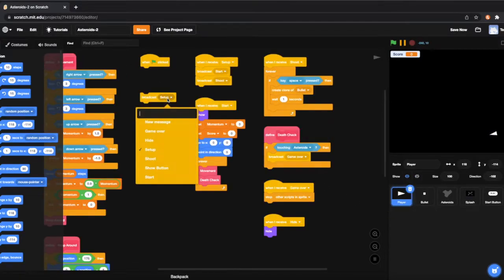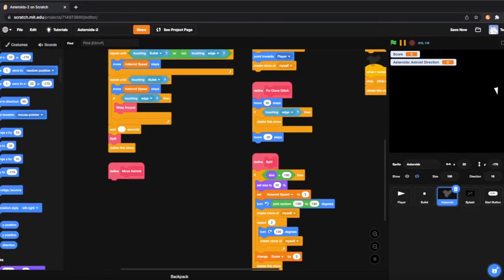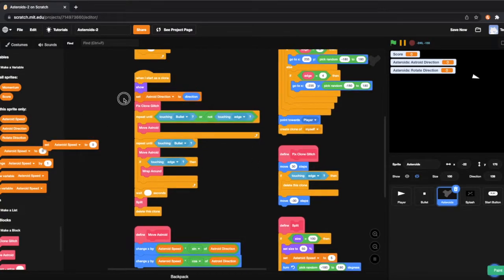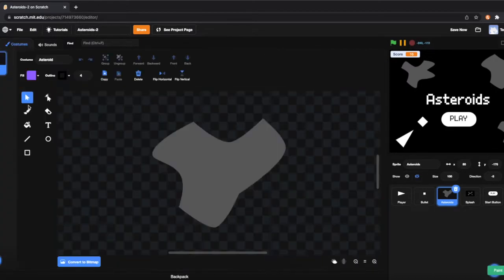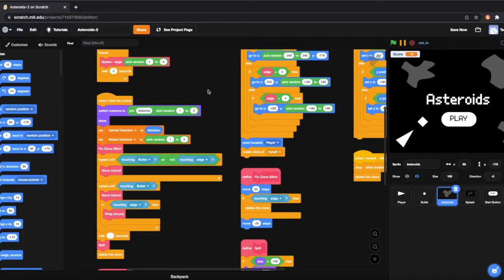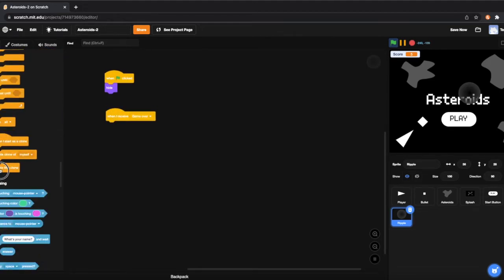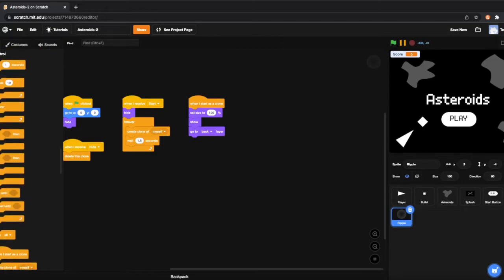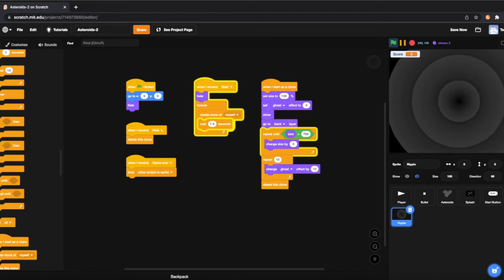How to Make Asteroids - Episode 6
Follow along as we learn how to make Asteroids!

I highly recomend to watch the other videos if you haven't already, here is a link to episode one